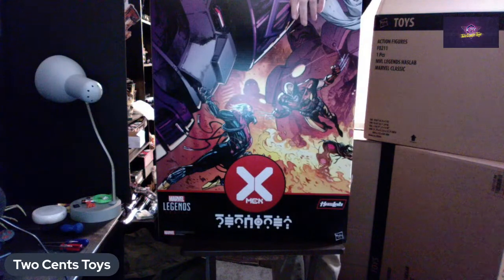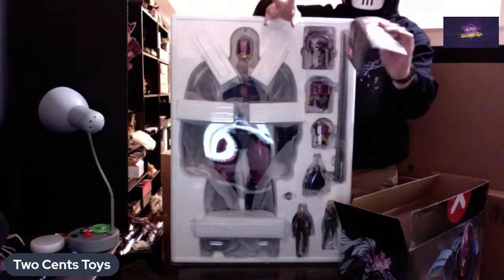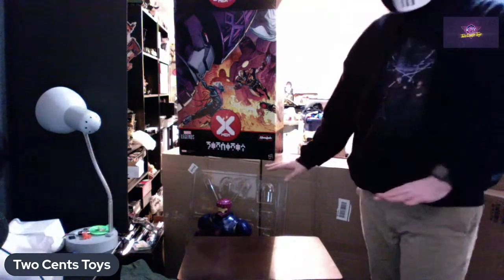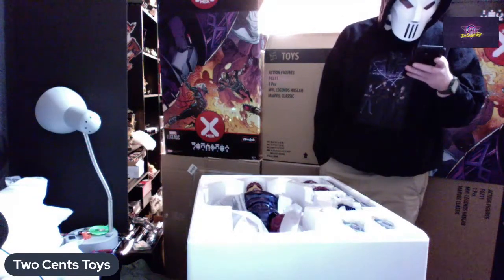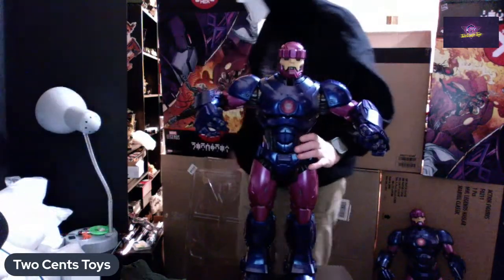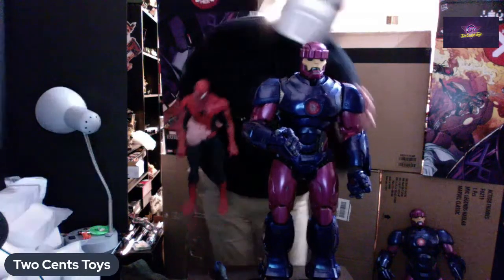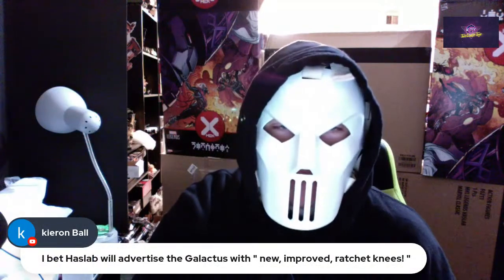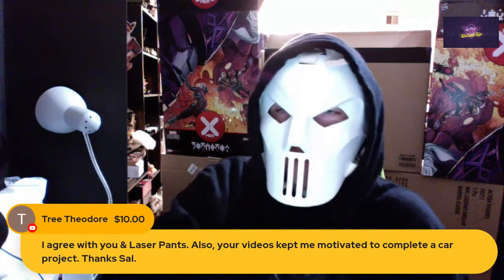Haslab Sentinel Live Unboxing | I 'Kneed' to Know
I'll be unboxing 2 Haslab Sentinels to see these knees first hand and see how long this "fix" lasts exactly.